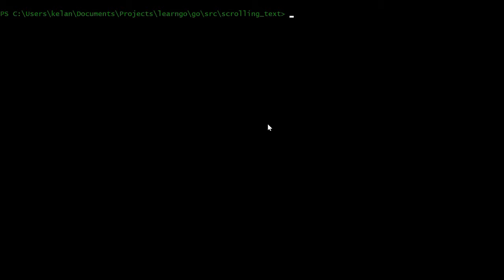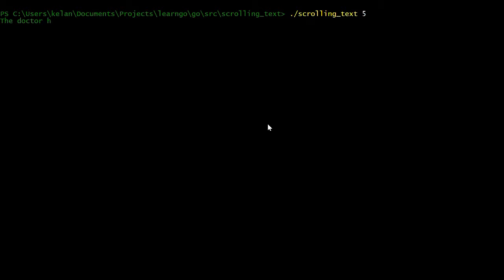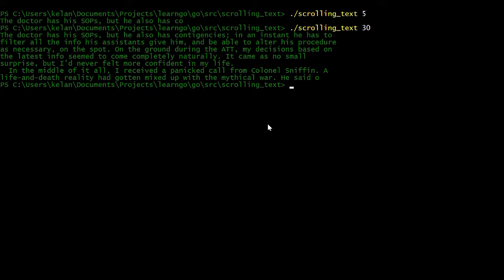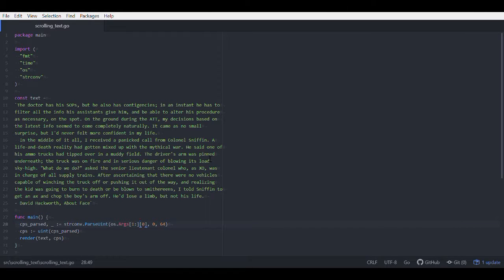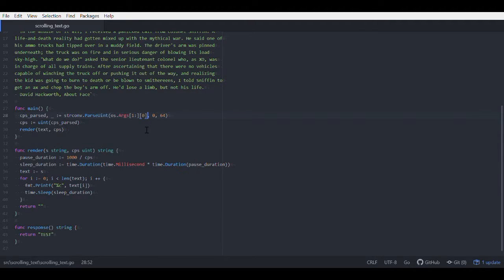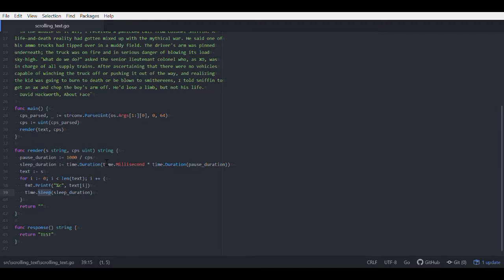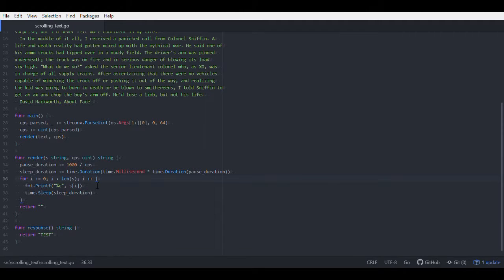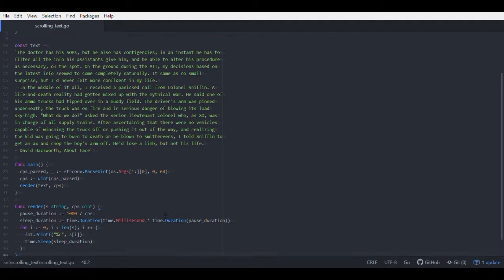Screwing Around in Go